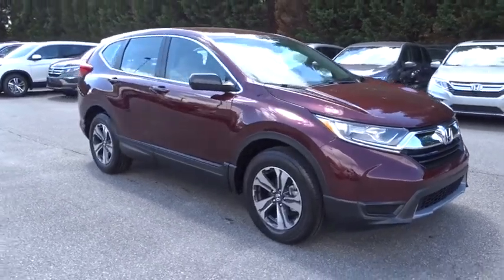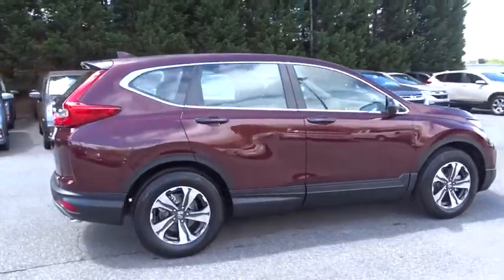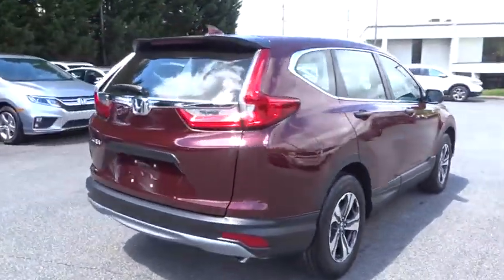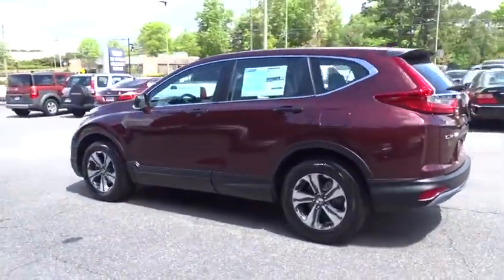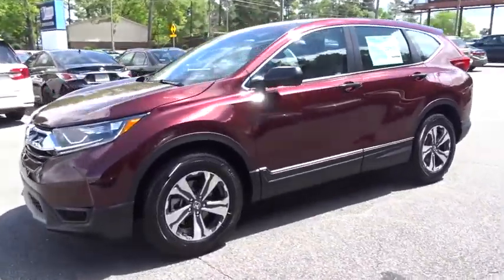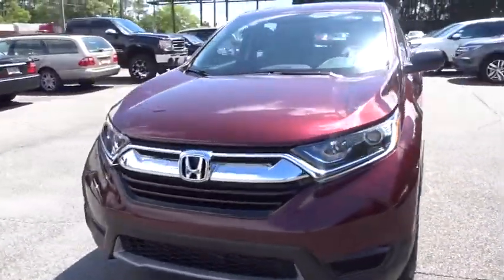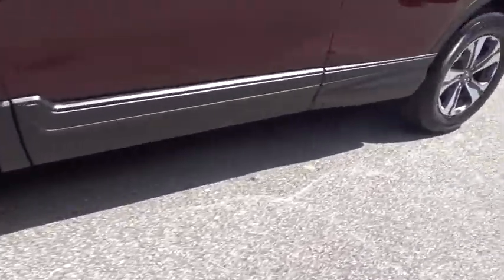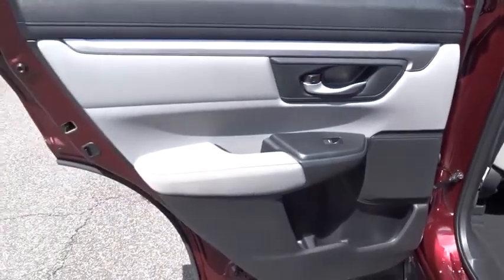2018 Honda CR-V Marietta, Atlanta, Roswell, Woodstock, Kennesaw, GA 490775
2018 Honda CR-V

New Arrival! This 2018 Honda Cr-V LX will sell fast! Priced to sell at $1,468 below MSRP! This Cr-V has many valuable options! Backup Camera. Bluetooth Connectivity. -Auto Climate Control -Automatic Headlights -Front Wheel Drive -Security System -Keyless Entry -Steering Wheel Controls -Automatic Transmission -Rear Bench Seats On top of that, it has many safety features! -Brake Assist -Traction Control -Stability Control Save money at the pump, knowing this Honda Cr-V gets 32/26 MPG! We are located at 2103 Cobb Pkwy, Marietta, GA 30067.